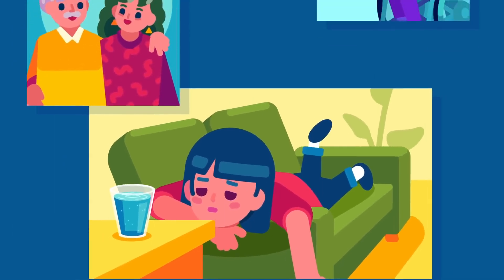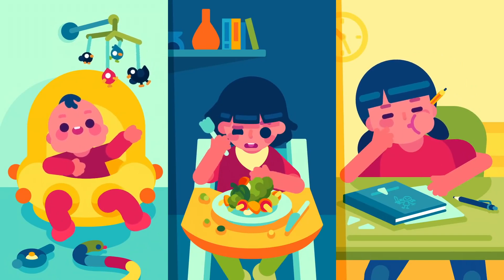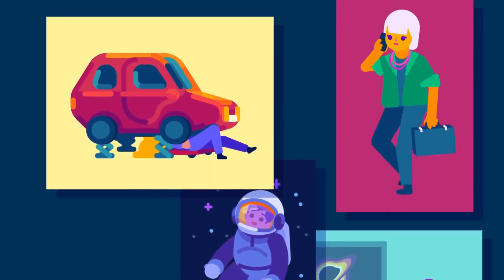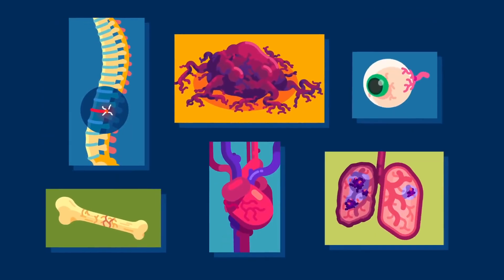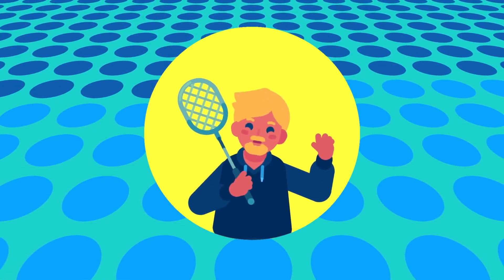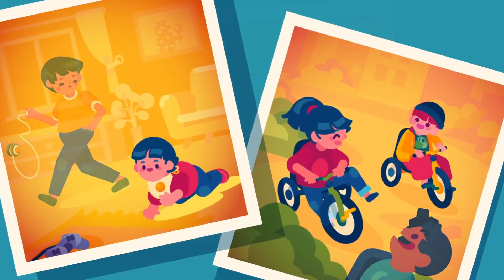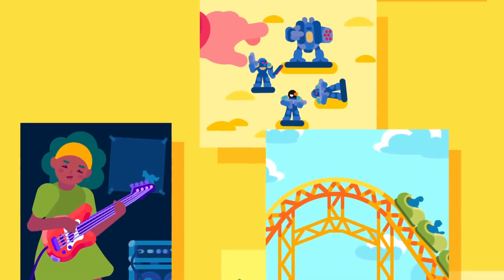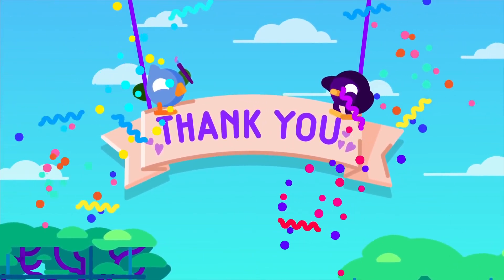What Are You Doing With Your Life? The Tail End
Gain a new perspective on your life with our "Calendar & Timeline of Your Life Posters":

Wrapping your mind around your life is pretty hard, because you are up to your neck in it. It's like trying to understand the ocean while learning how to swim. On most days you are busy just keeping your head above water. So it is not easy to figure out what to do with your life and how to spend your time.

There are a million distractions. Your family, friends and romantic partners, boring work, and exciting projects. Video games to play and books to read. And then there is your couch that somebody needs to lie on. It’s easy to get lost. So let us take a step back and take a look at your life from the outside.